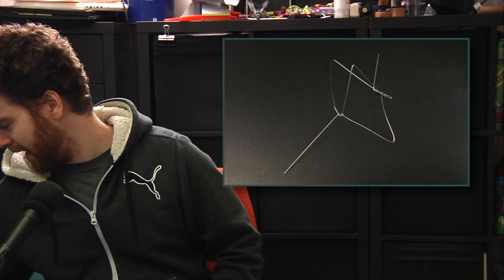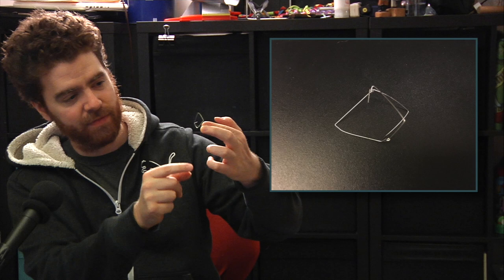How to make a Sitar Mizrab, almost...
In this video I discussing how to make a Mizrab for sitar... Sort of.

I'm Jeff Starr, a sitar student and filmmaker. I took my first sitar lesson on January 27th, 2012.

Do you want to learn sitar? Please contact my teacher, Ustad Ikhlaq Hussain Khan who is now providing lessons online using Skype, FaceTime or WhatsApp.

Tell him you watch my videos. Thanks!

My Etsy shop with sitar products